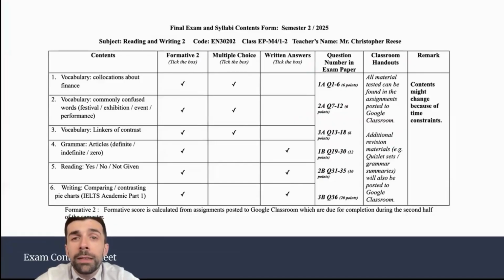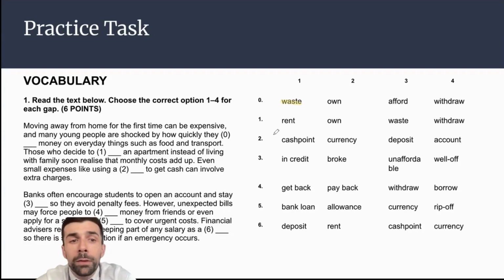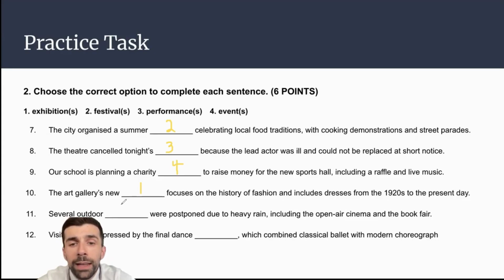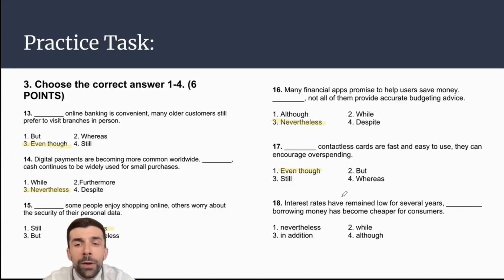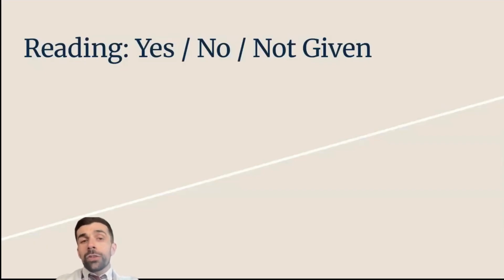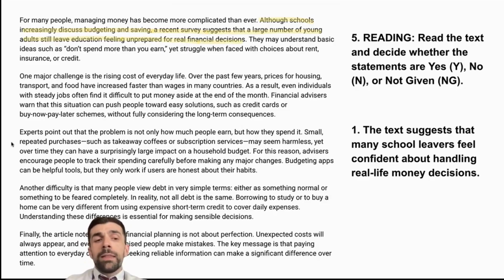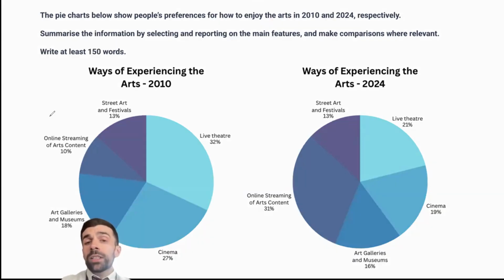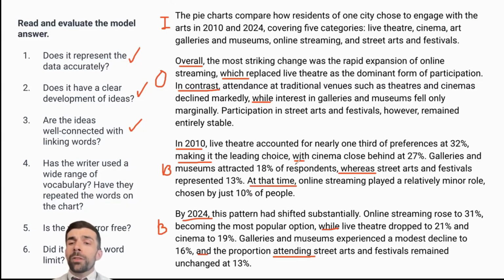EP-M.4 EN30202 | English Reading Writing 2